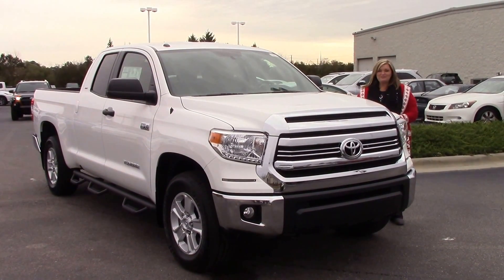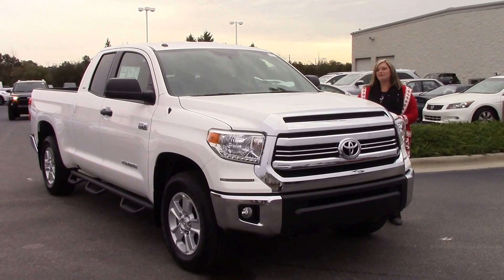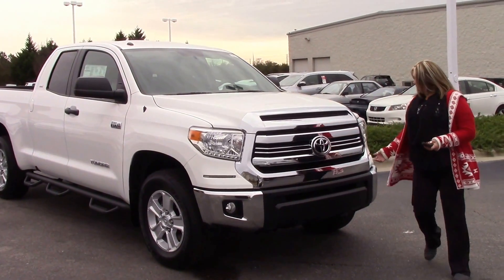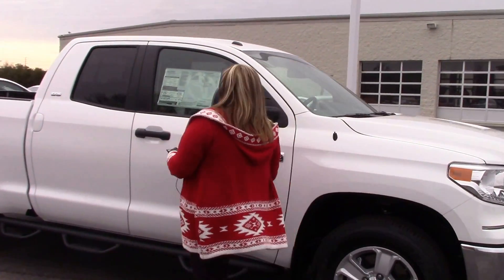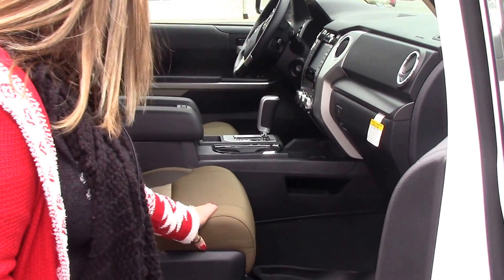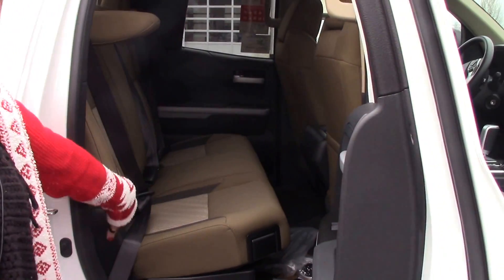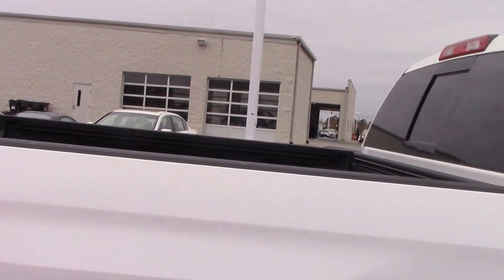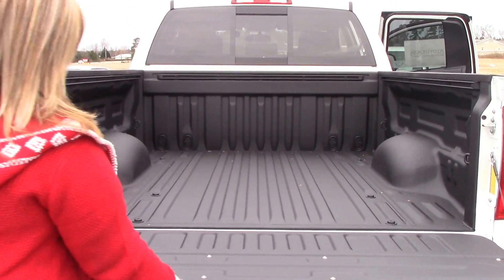2017 Toyota Tundra, Wilson NC, Walk Around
Come take a venture into our newest 2017 Toyota Tundra.  Come check it out here at Hubert Vester Toyota, where we are the difference!

Audio system with AM/FM radio, CD player (reads MP3 format), digital radio, satellite radio, touch screen, color screen and Entune® Audio Plus
Six speakers
Antenna
Cruise control
Upholstery cloth
Driver split bench front seat, front passenger seat split bench front seat, front center seat split bench front seat
Split-folding rear seats: split
Climate control
Black heated driver and passenger power door mirrors
Exterior
Safety
ABS
Rear electronic limited-slip differential Auto LSD
Headlight control
Three height-adjustable front seat and rear seat head restraints
Height adjustable driver front seat belts with pre-tensioners, height adjustable passenger front seat belts with pre-tensioners, center front seat belts
Technical
Primary fuel type: E85, Secondary fuel type: unleaded
Transmission: automatic with manual mode and column shifter